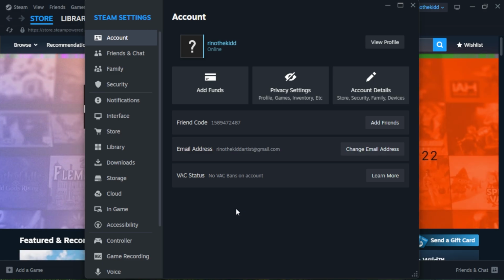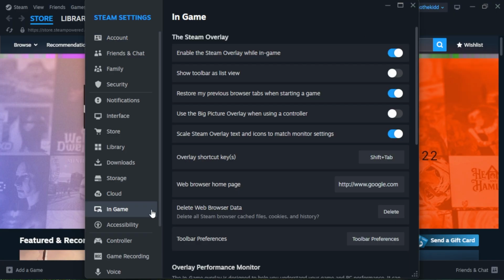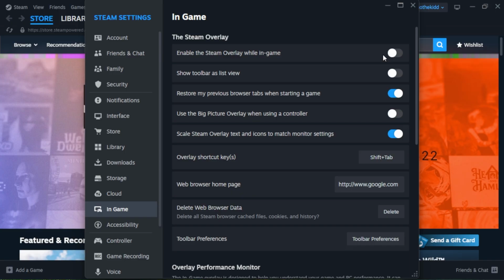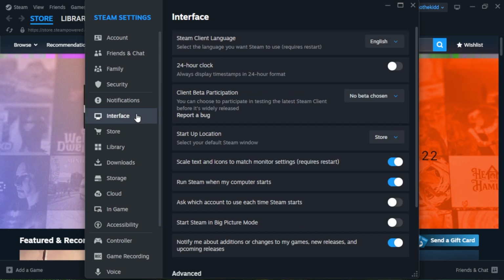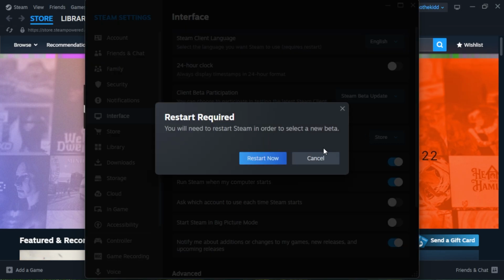How to Fix Steam Controller Configurator Not Opening [2026 GUIDE]